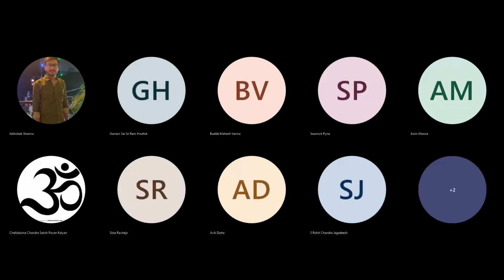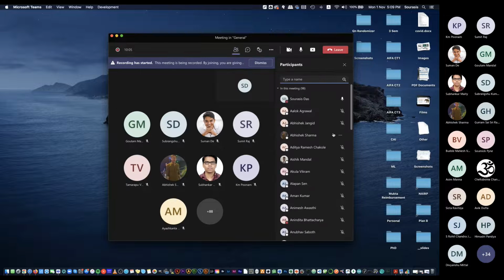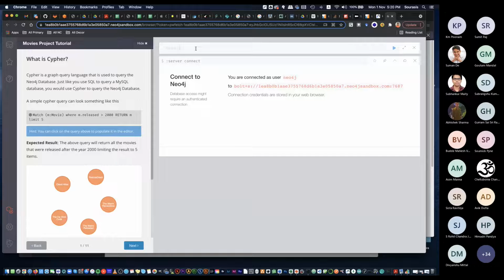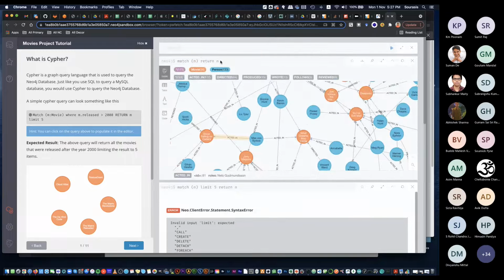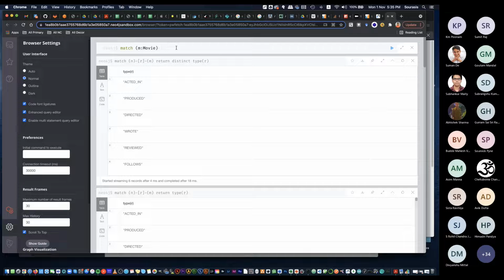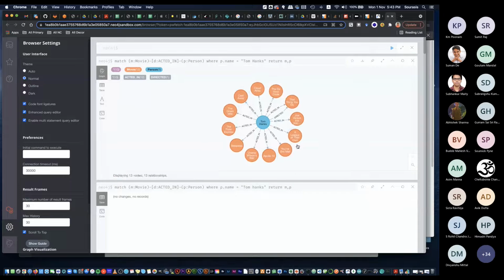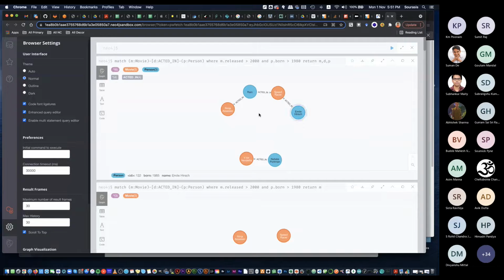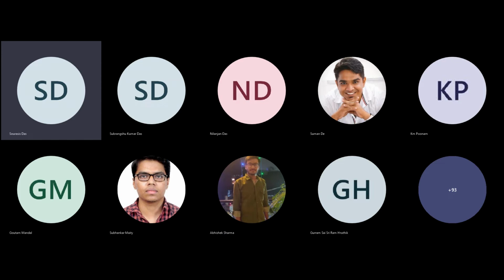Nov1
Artificial Intelligence: Foundations and Applications (AI61009)